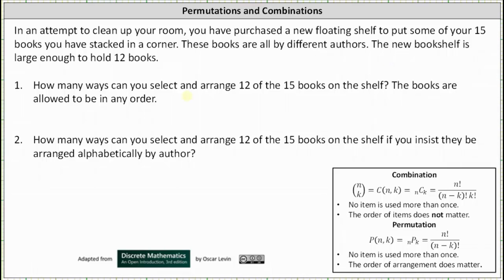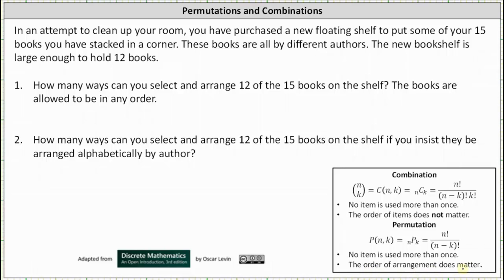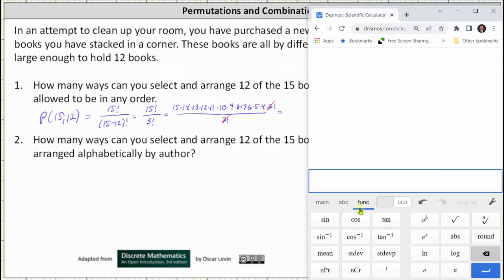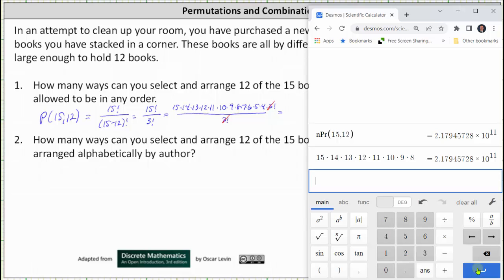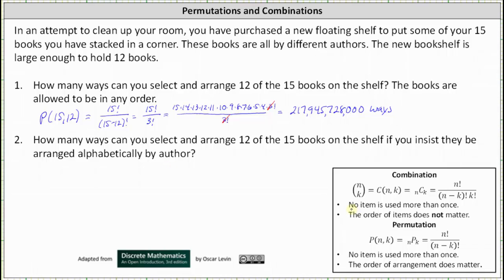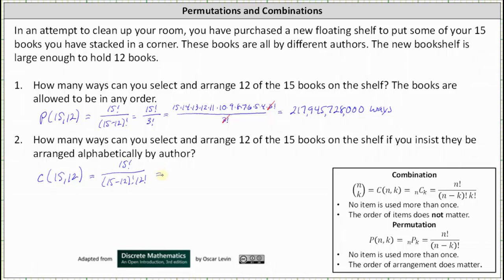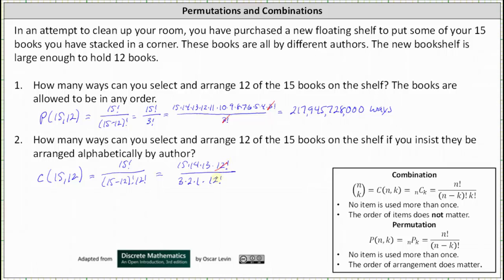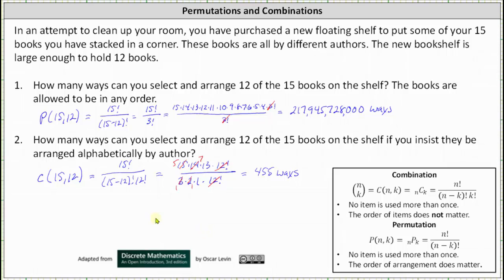Counting: Books on a Shelf - Arrangements and Alphabetized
This video explains how to determine how many arrangements of books are possible on a bookshelf.